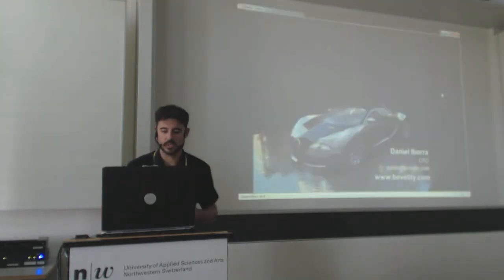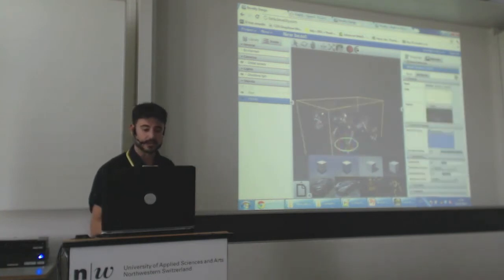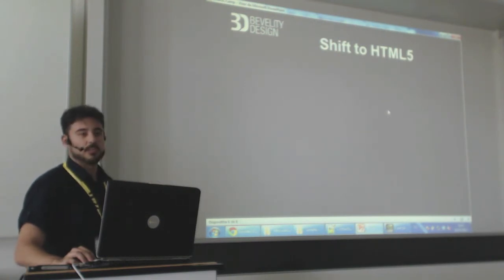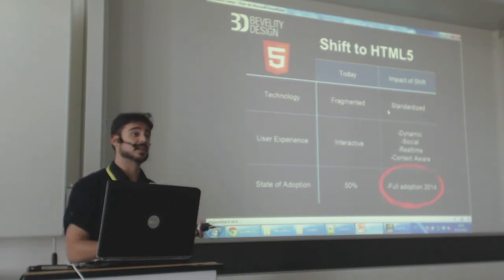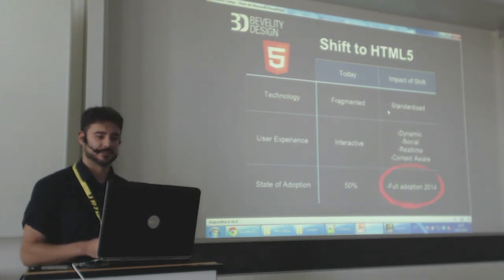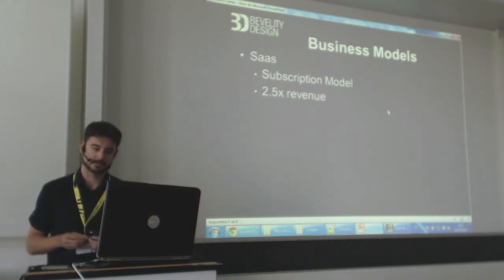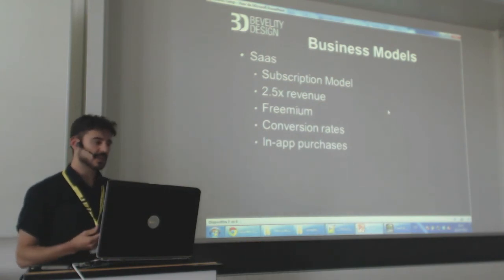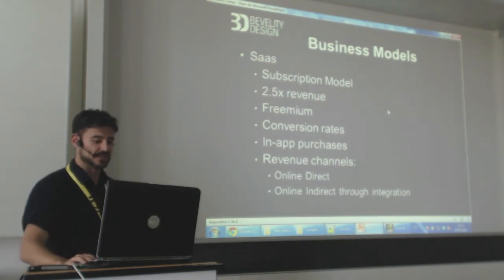WebGL Camp Europe: Creating a business around WebGL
Daniel Iborra presenting "Creating a business around WebGL".